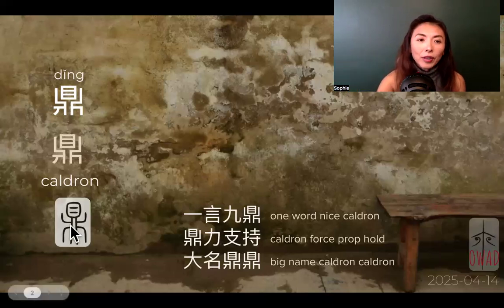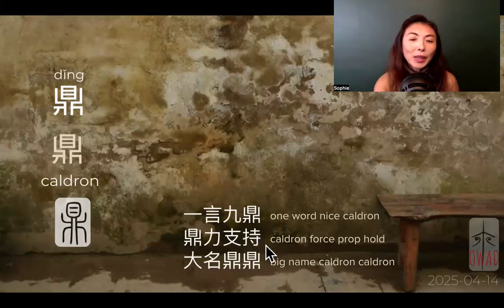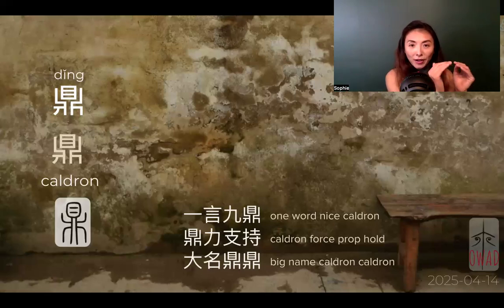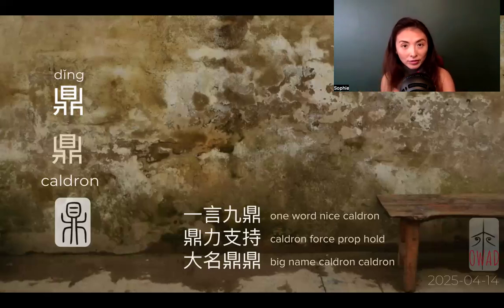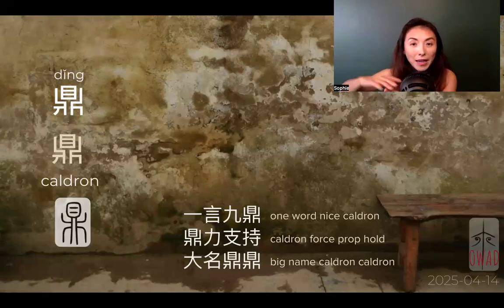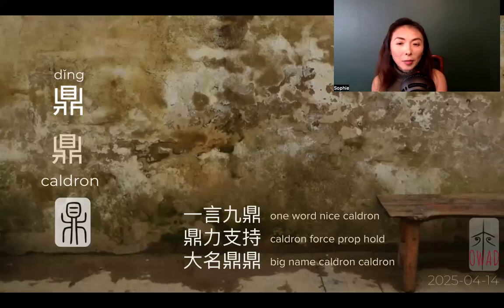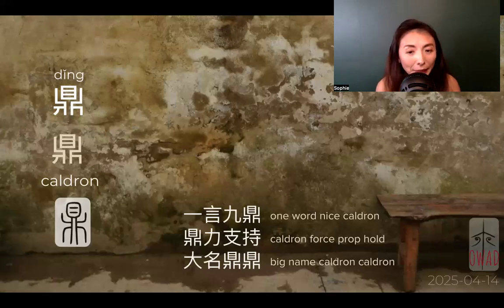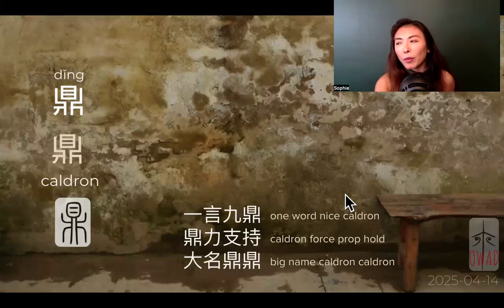Caldron (鼎) | S5E104 | OWAD Learning Mandarin Chinese